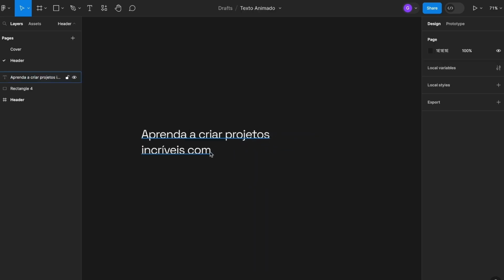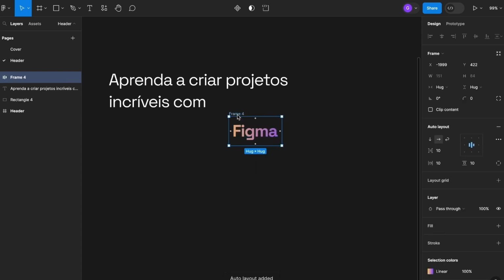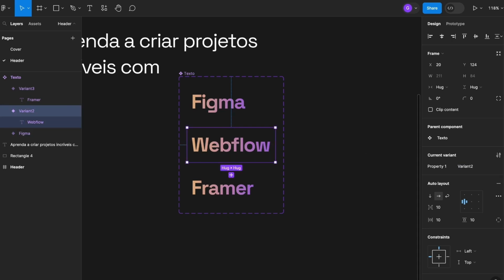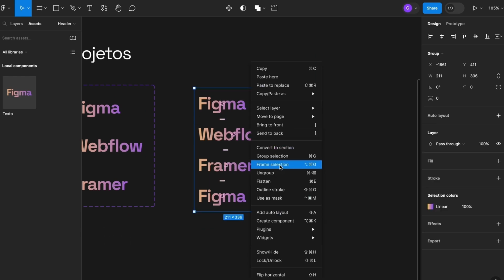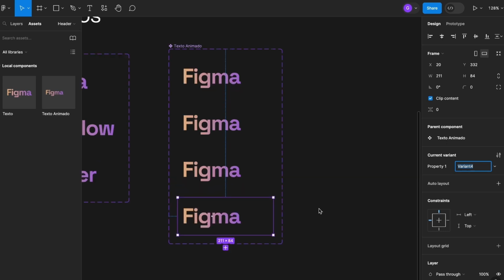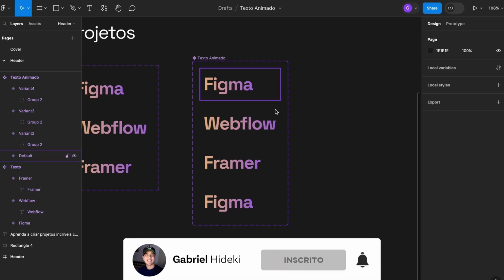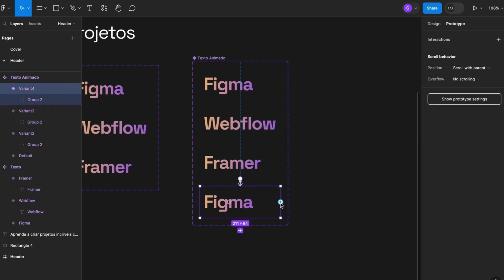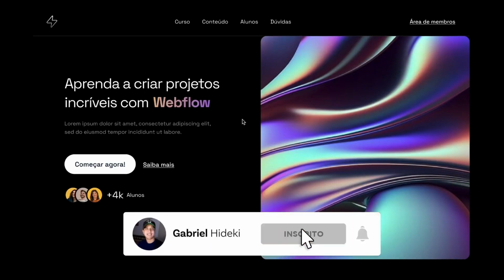Animated Text Looping | Figma Tutorial